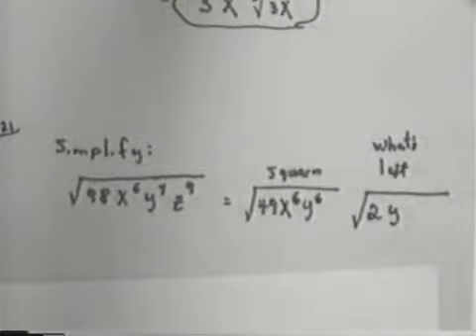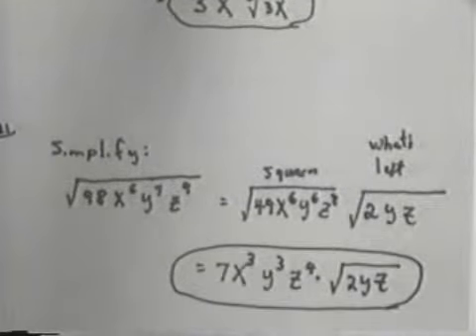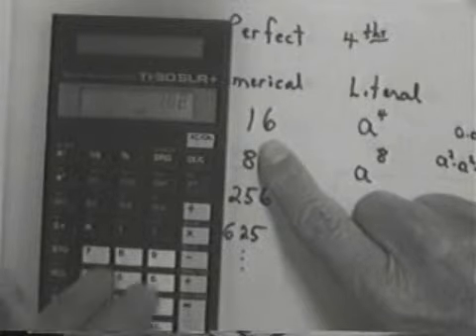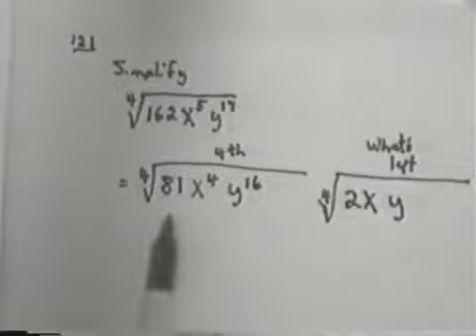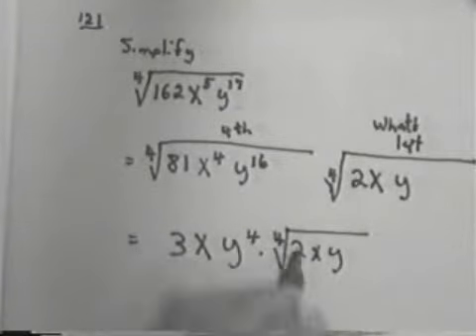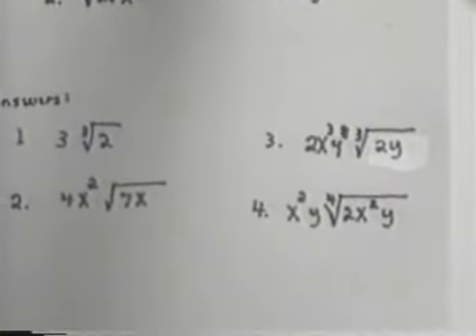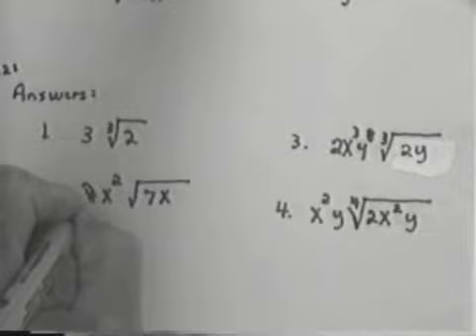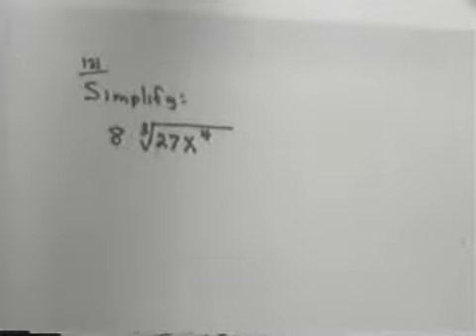Exponents and Radicals: Reducing Radicals Pt3